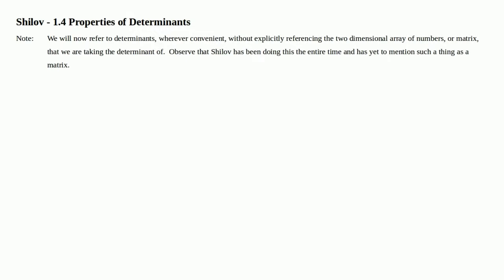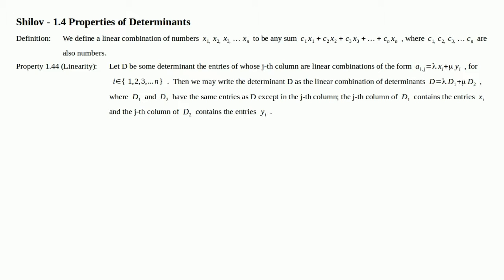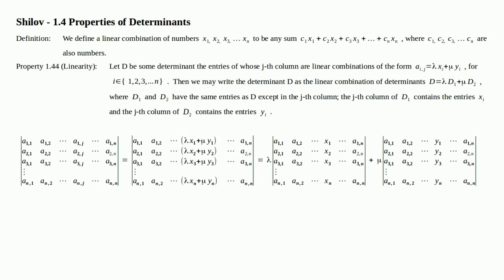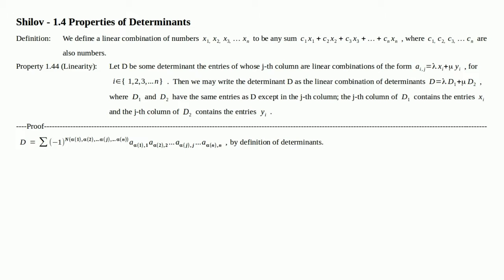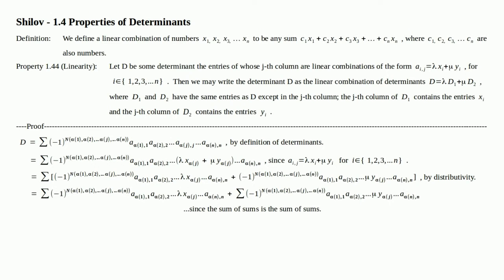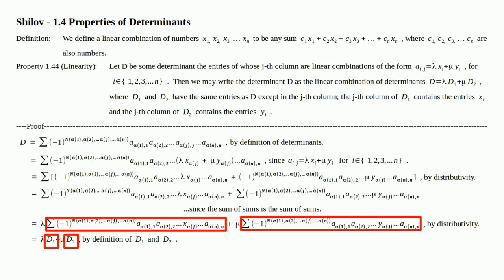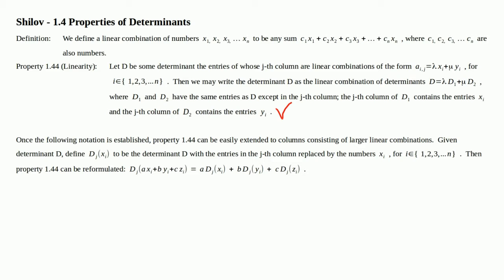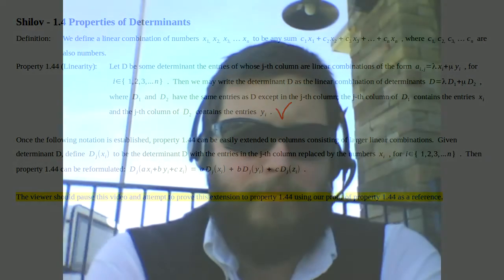The Linearity of Determinants - Linear Algebra Ch1.4 Part 5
In this video we prove the linearity property of determinants.